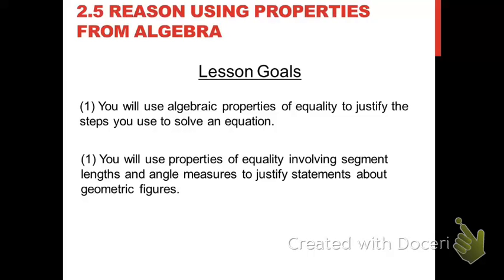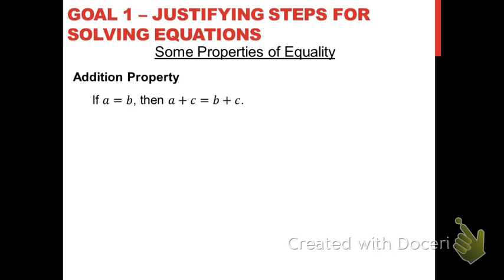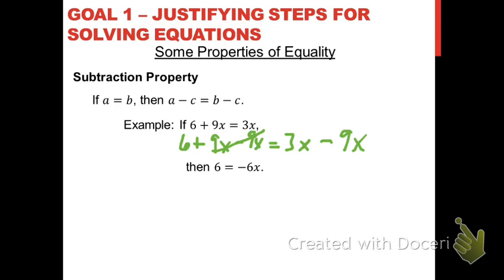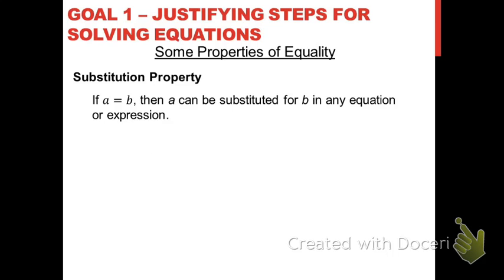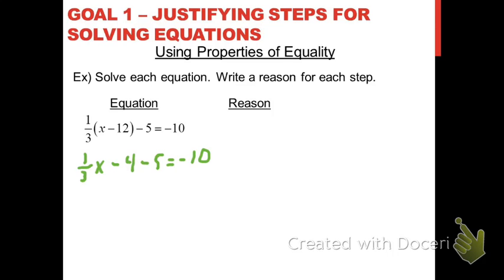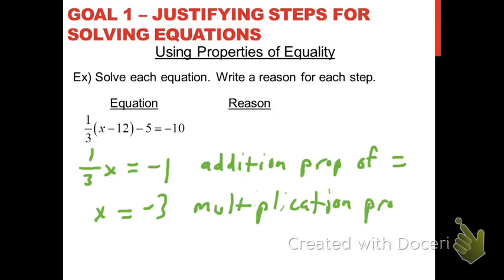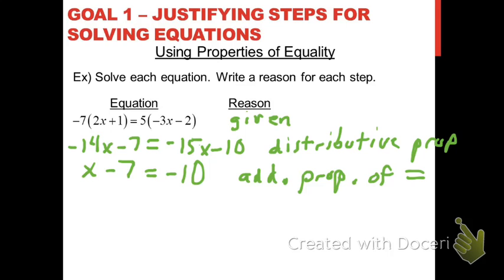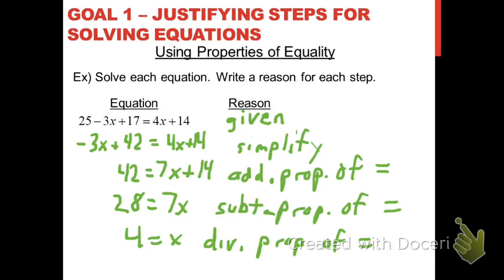Justifying Solutions of Equations